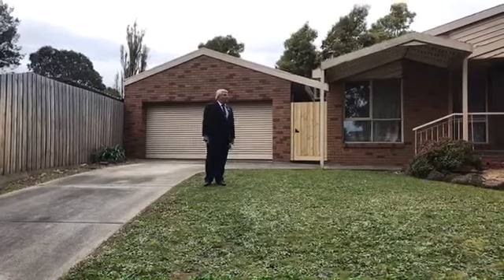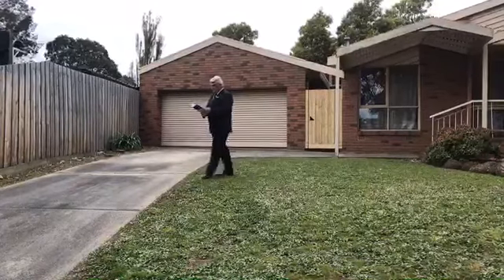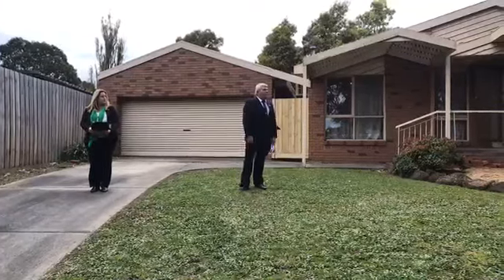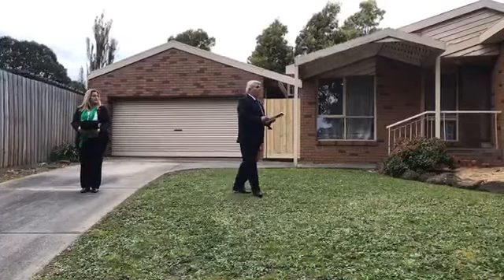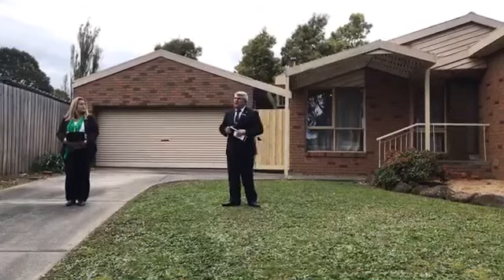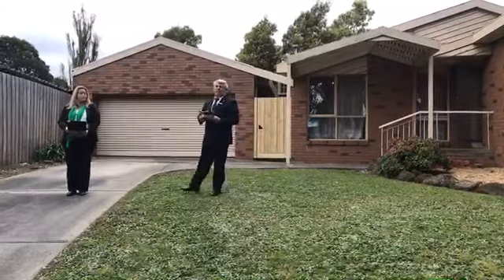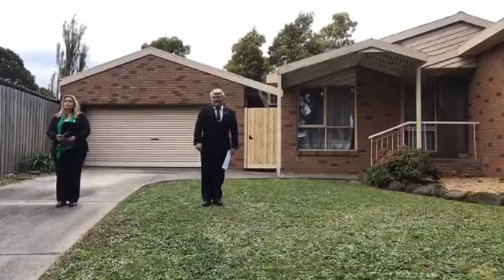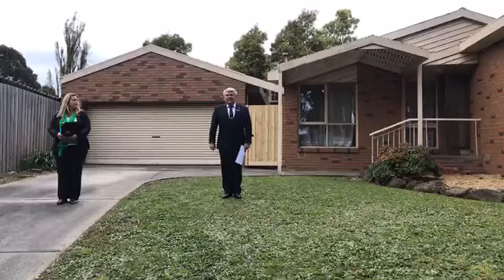02/09/17 | Melbourne Real Estate Auctions | 2 Solway Close Ferntree Gully 3156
Live Auction in Ferntree Gully 3156
2/9/17 - 12:30
2 Solway Close
3B | 1b | 2C - 698m2 approx
Last Sold: 120,000 in 1988